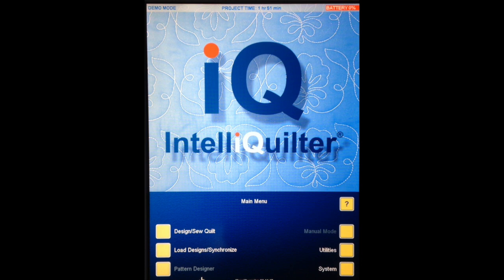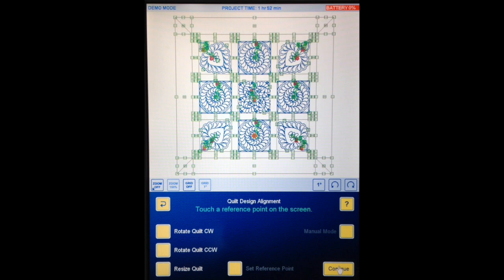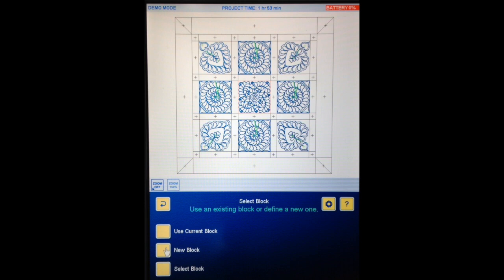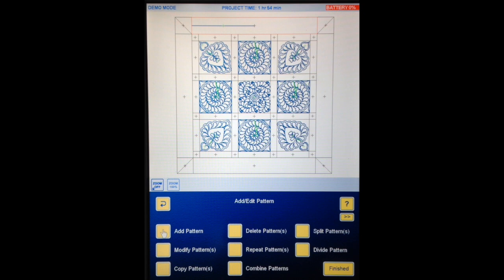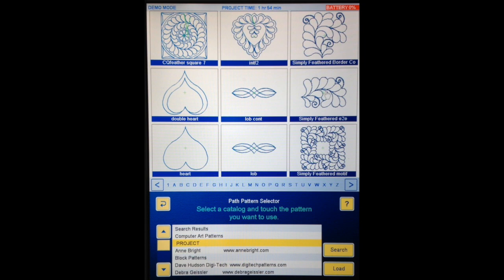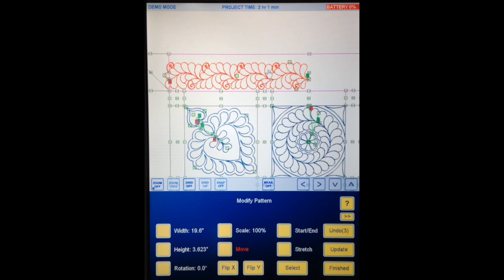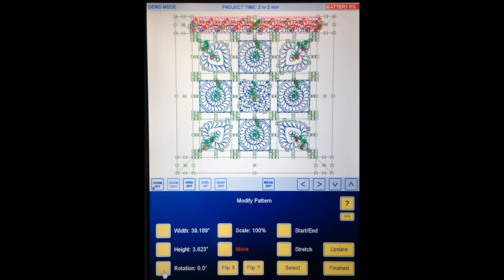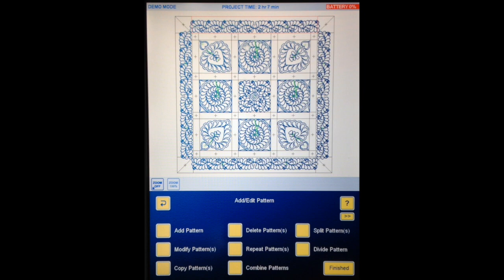Helen's iQ Project 2017. 4. Placing the Border and Sashing Patterns.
In this instalment, I place the border and sashing patterns on our quilt project. I am using the IntelliQuilter computer system for longarm quilting machines in demo mode, with the tablet off my machine. For more information about IntelliQuilter, go to intelliquilter.com.